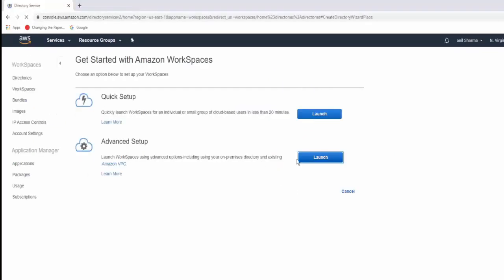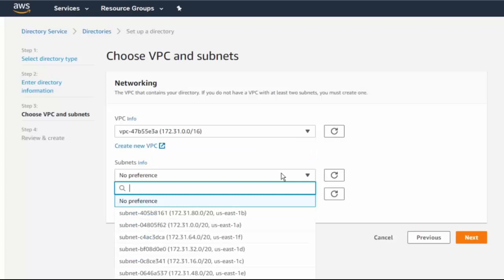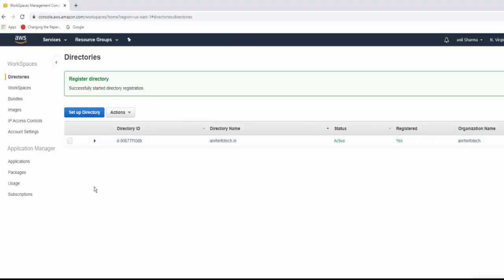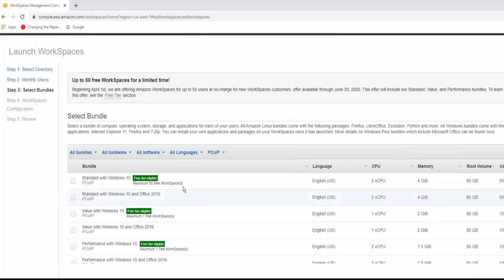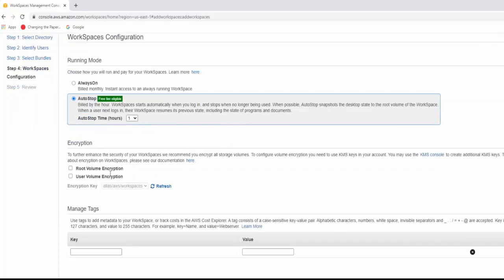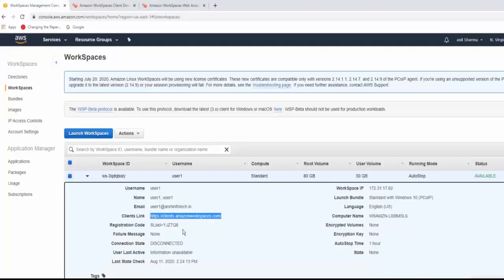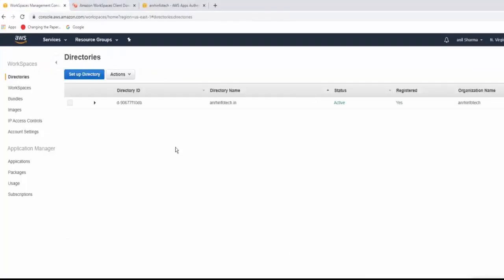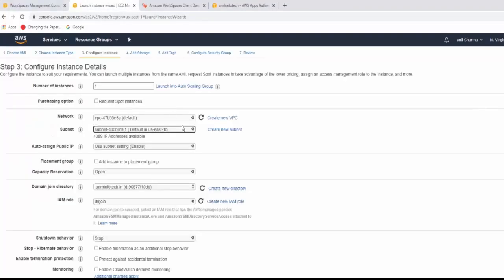AWS workspace configuration part 2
AWS workspace configuration